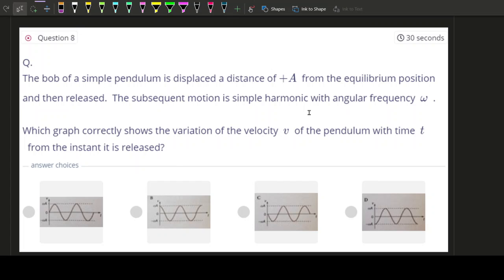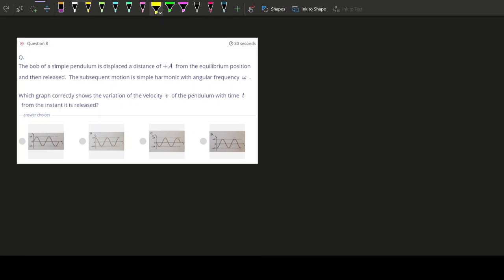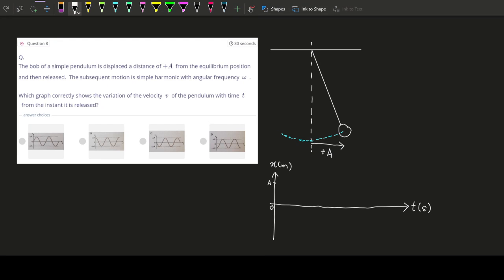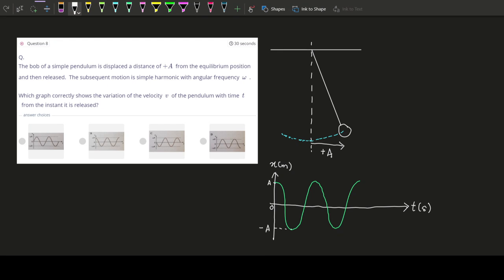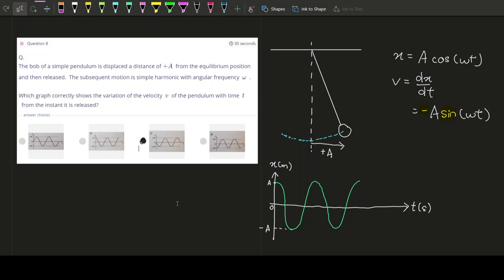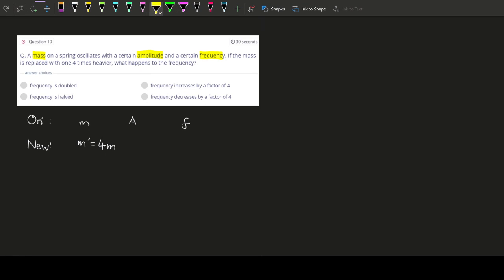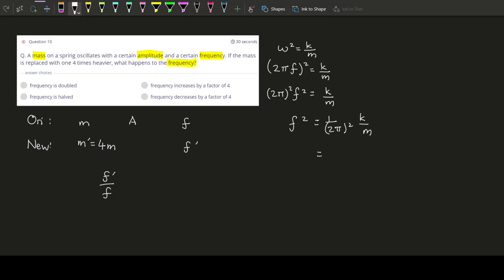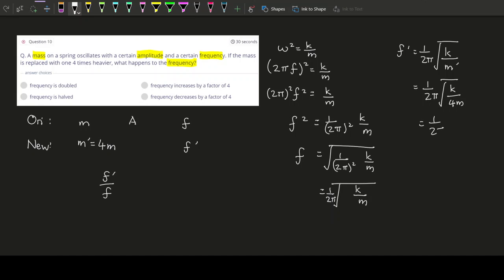Chapter 9 Revision Quiz Set 3 Part 2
Timestamp
00:17 - Q8
04:20 - Q10